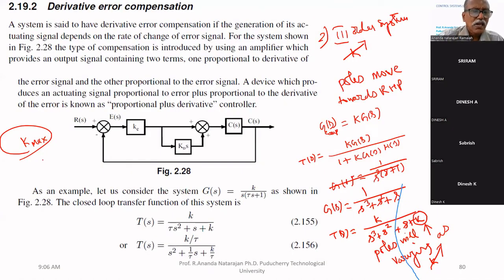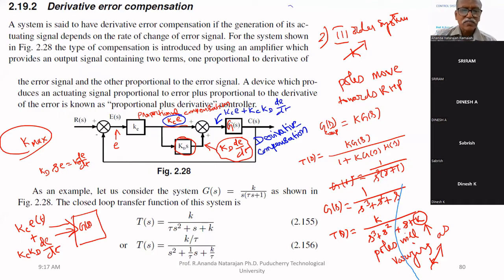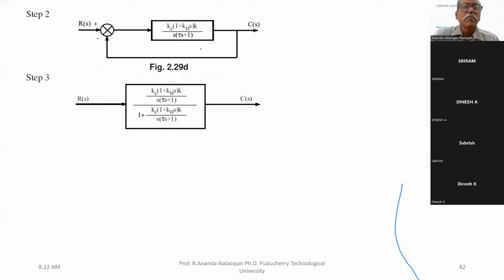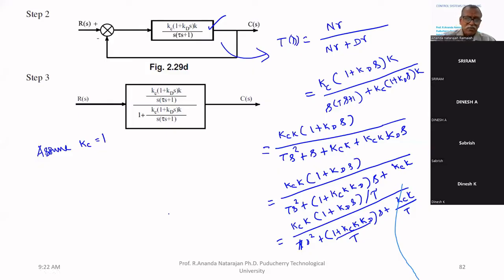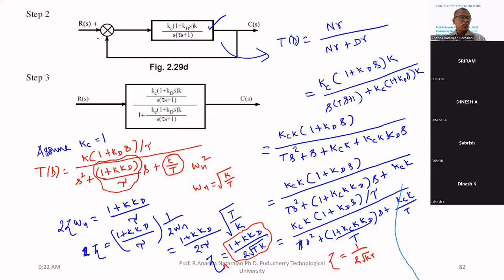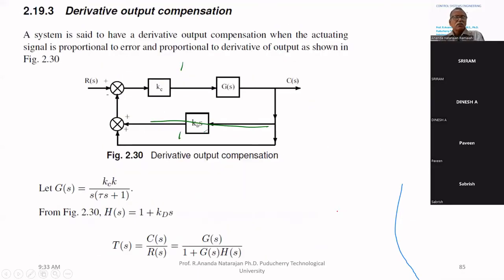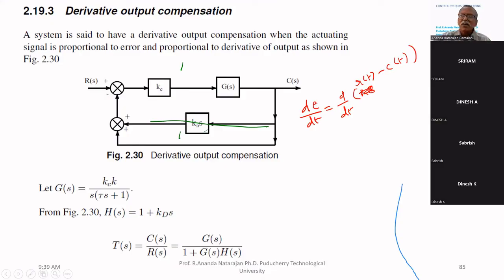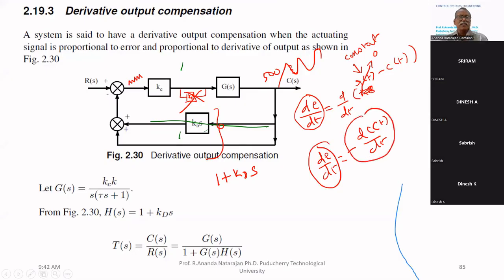Derivative Compensator Complete Tutorial Design, Analysis & Example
Puducherry, India
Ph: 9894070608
🎯 High-CTR YouTube Title
Main Title

Derivative Compensator Complete Tutorial | Design, Analysis & Numerical Problems

Alternative Titles
Derivative Compensator Explained from Scratch | Control Systems
Master Derivative Compensation in One Video
Derivative Compensator Design Using Root Locus
Control Systems: Derivative Compensator Complete Tutorial
Derivative Compensation Technique | Numerical Examples Solved
How Derivative Compensators Improve Stability and Response
Derivative Compensator for GATE, ESE & University Exams
📝 YouTube Description

Welcome to this comprehensive lecture on Derivative Compensators, an important compensation technique used to improve the transient response and stability of control systems.

In this lecture, you will learn the theory, mathematical modeling, design procedures, performance analysis, and practical applications of Derivative Compensation.

📚 Topics Covered
Introduction

✅ Need for Compensation

✅ Types of Compensators

✅ Derivative Compensation Concept

Mathematical Analysis

✅ Transfer Function of Derivative Compensator

✅ Pole-Zero Configuration

✅ Time Domain Analysis

System Performance

✅ Effect on Rise Time

✅ Effect on Peak Overshoot

✅ Effect on Settling Time

✅ Effect on Stability

✅ Effect on Steady-State Error

Design Methods

✅ Root Locus Design

✅ Frequency Response Design

✅ Bode Plot Analysis

✅ Numerical Examples

✅ Examination Problems

Practical Applications

✅ Servo Systems

✅ Motion Control

✅ Robotics

✅ Aerospace Systems

✅ Industrial Automation

🎯 Learning Outcomes

After watching this lecture, you will be able to:

✔ Understand Derivative Compensation

✔ Improve System Stability

✔ Reduce Overshoot

✔ Improve Damping Ratio

✔ Design Derivative Compensators

✔ Solve Numerical Problems

✔ Apply Compensation Techniques in Real Systems

👨‍🎓 Suitable For

✔ GATE Aspirants

✔ ESE Aspirants

✔ Engineering Faculty

📌 This lecture is ideal for understanding how derivative action improves transient response and system stability in control systems.

📌 Pinned Comment

🎯 Derivative Compensator Challenge

Consider a second-order control system with:

✔ High Overshoot

✔ Poor Damping

✔ Long Settling Time

Questions:

1️⃣ How does a Derivative Compensator affect:

Rise Time?
Overshoot?
Settling Time?
Stability?

2️⃣ Why is Derivative Compensation called an "anticipatory control action"?

3️⃣ Compare Derivative Compensator and Lead Compensator.

💬 Share your answers in the comments below!

🏆 The best explanations will be highlighted in future Control Systems lectures.